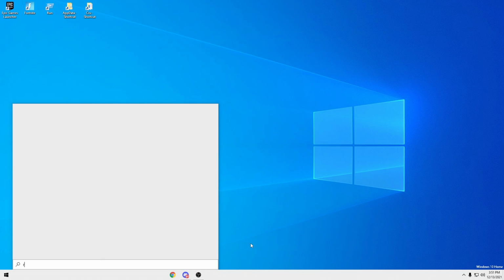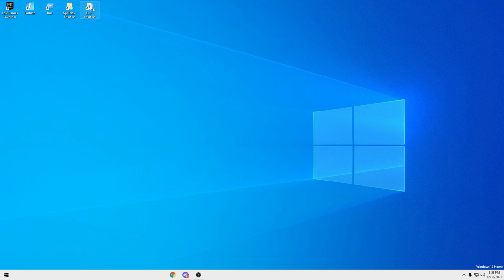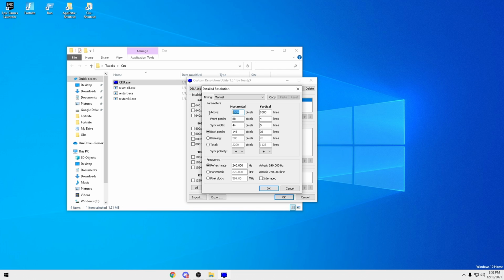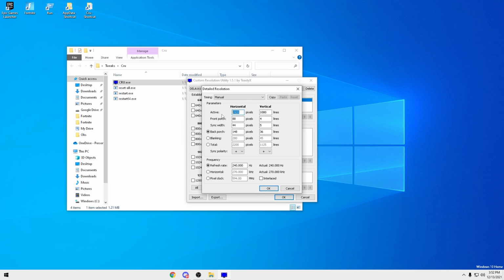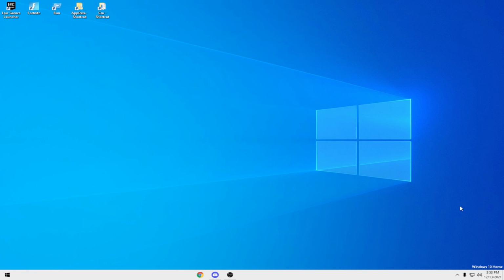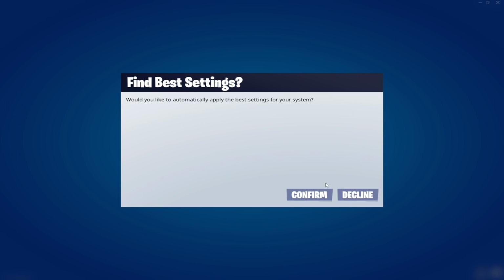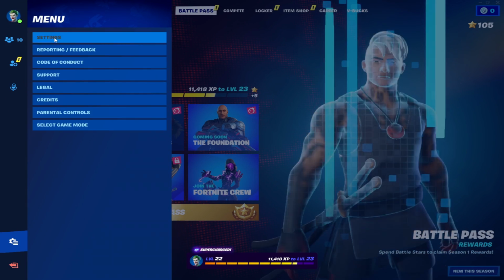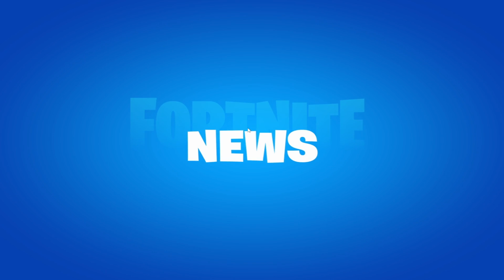How to Get the *BEST* Stretched Resolution (Fortnite Chapter 3 | More FPS and LESS Delay!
Watch These Videos for more HELP!

In Todays Video, I'm showing you The BEST Stretched Resolution in Chapter 3 and How To Get More FPS in Fortnite With 1560x1070 Res! Especially with a Stretched Resolution is really easy to BOOST FPS to MAX in Fortnite PC. Tons of Pro Players like Vadeal, Rezon Ay, Noahreyli & Tayson use a Stretched Resolution to gain FPS and get Less Input Delay, to gain the biggest Competitive Advantage in Fortnite Chapter 3. So if you want to know how to FIX LAG & Stutter in Chapter 3 and get more FPS, you came to the right place. I will explain all the Advantages of a Stretched Resolution, but also all the Disadvantages and if you should use a STRETCHED Resolution in Fortnite Chapter 3. Afterward, I'm also going to show you How To Get a Stretched Resolution in Fortnite Chapter 3 to get more consistent FPS and 0 Input Delay.

This video includes: how to get stretched res,how to get stretched resolution on pc,stretched,stretched res,fortnite,fortnite res,best stretched res,best fortnite res,how to get stretched res in fortnite,stretched res tutorial,how to get stretched res chapter 3,stretched res chapter 3,stretched resolution chapter 3,how to get stretched res in fortnite chapter 3,chapter 3 fortnite,stretch,best fortnite stretched res,Better Fps,less input delay,Fullscreen,Best,Chapter 3,CRU